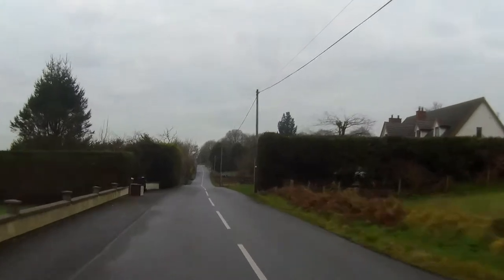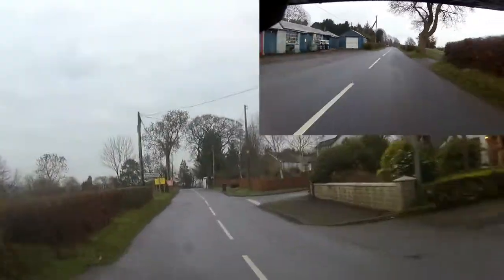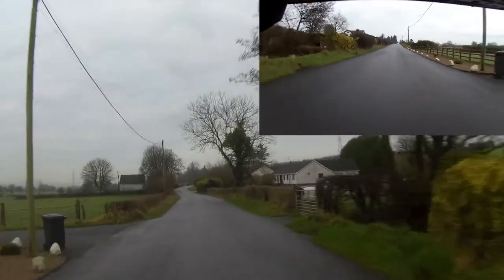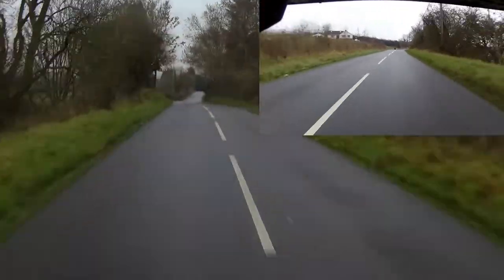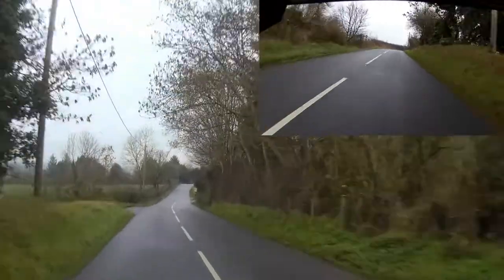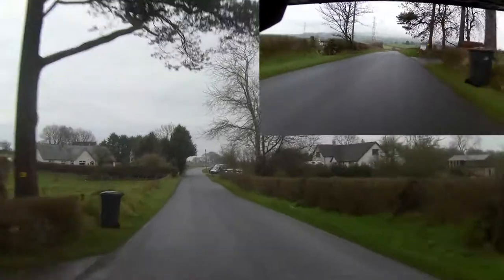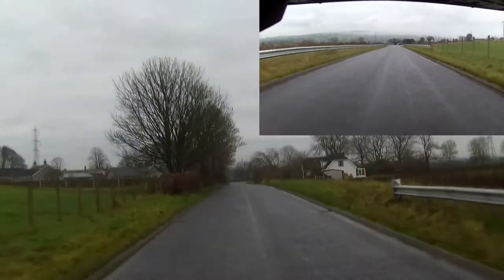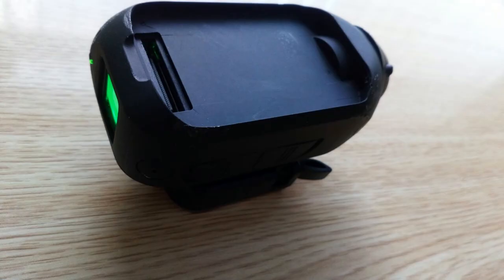Do you even vlog?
If you haven't had a failure?